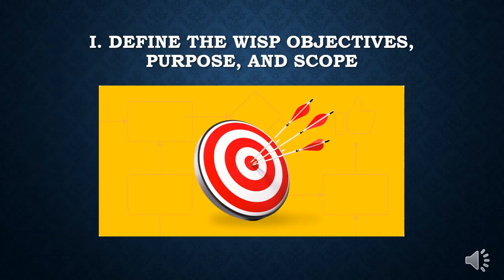HOW TO PREPARE A WRITTEN INFORMATION SECURITY PLAN FOR CPAS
Five Minute Cybersecurity
by Bill Osolinski, CISSP